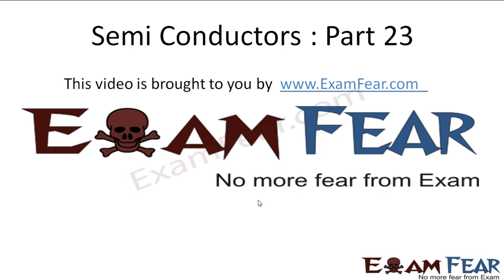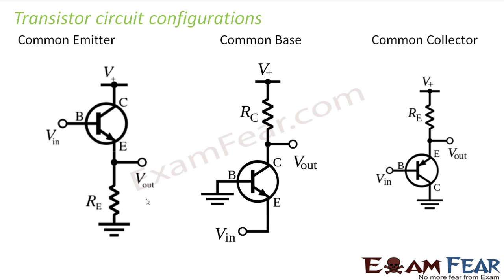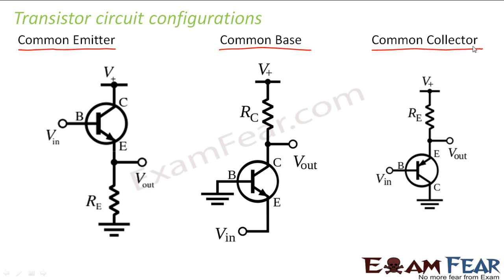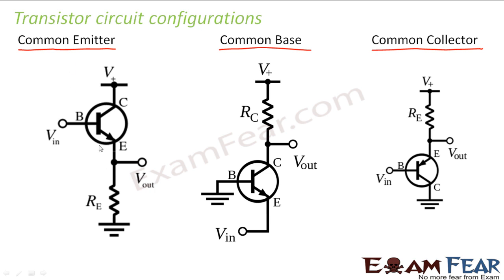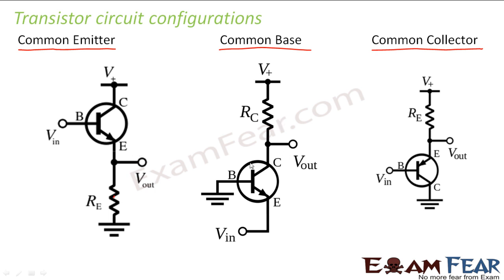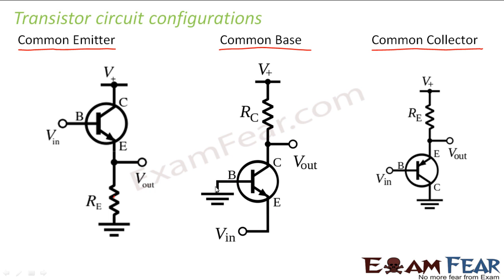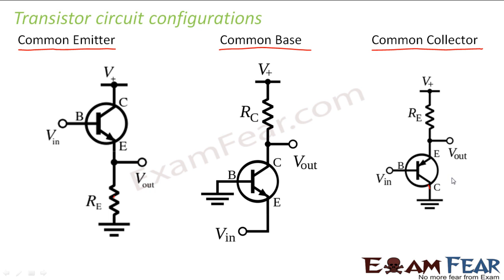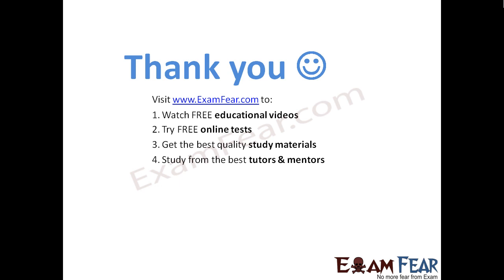Physics Semiconductors part 23 (Transistor Circuit Configuration) CBSE class 12 XII